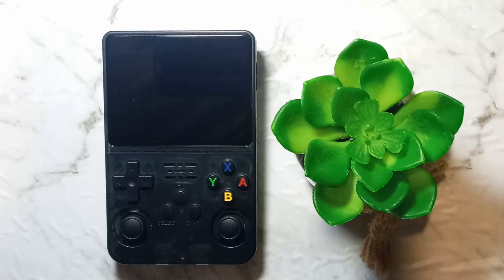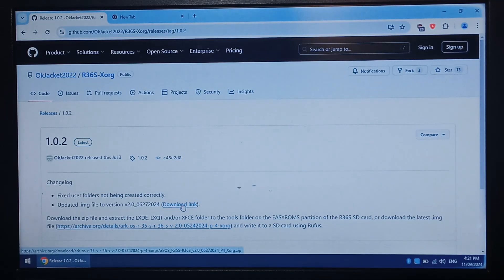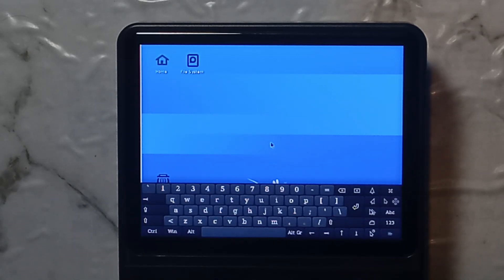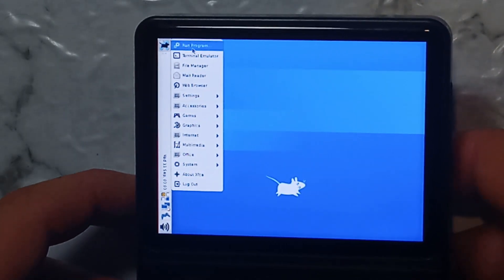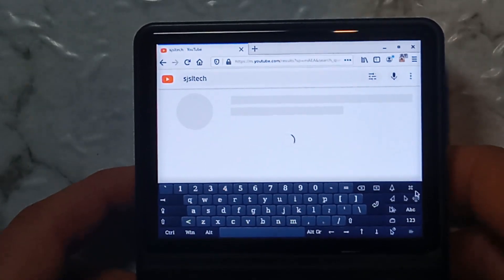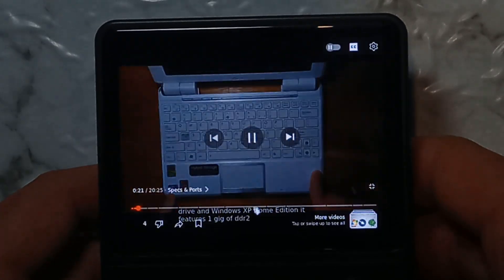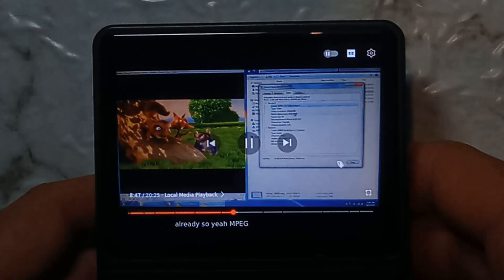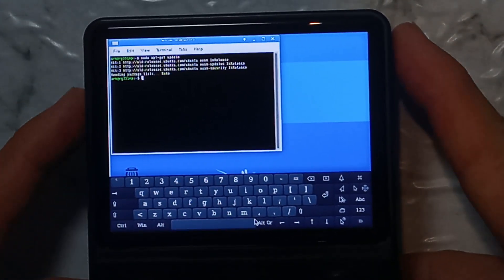Turning the R36S into a Pocket PC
Today we try and install a Desktop Environment on our R36S running the latest version of ArkOS, turning it into a pocket pc!

0:00 Intro
0:06 Downloading Files
1:50 Launching XFCE
2:55 Default Controls
4:11 Youtube Playback
9:41 Installing Programs
10:30 Conclusion